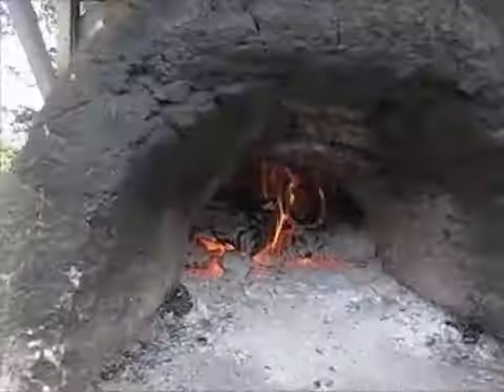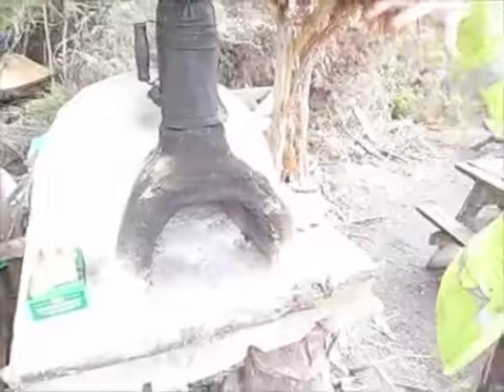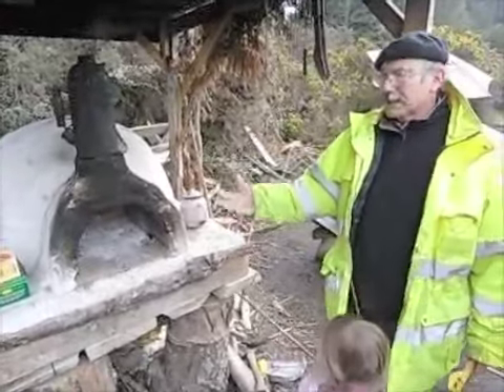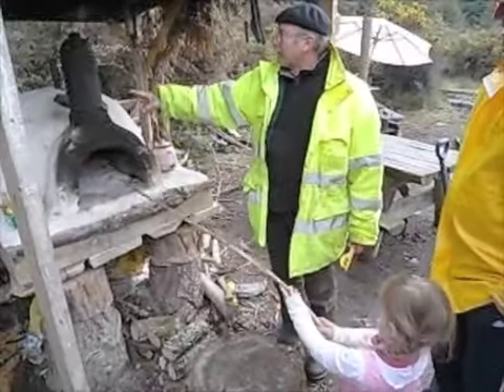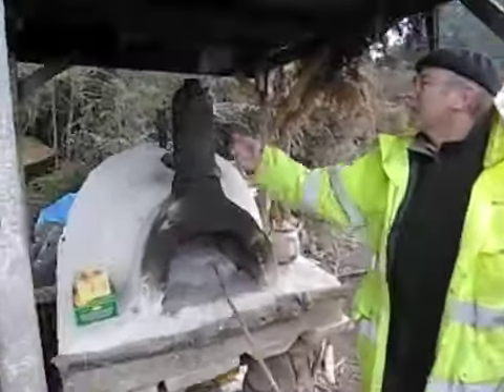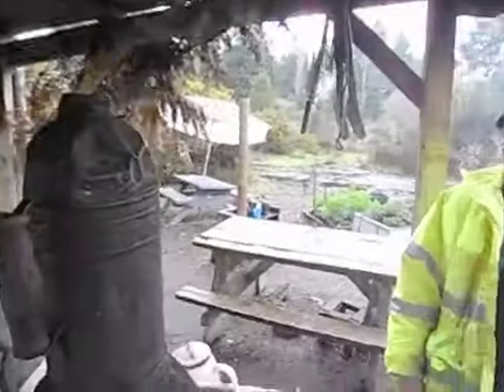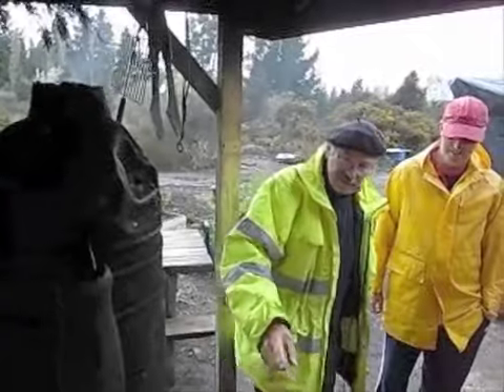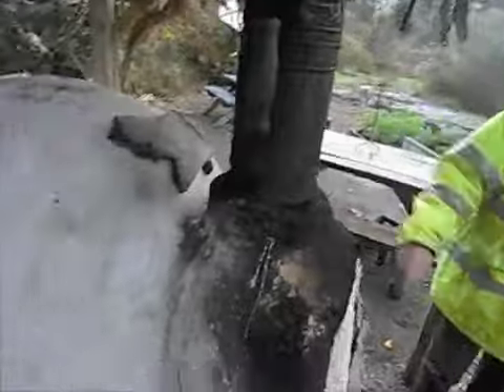Awhi Farm - Bryan with oven